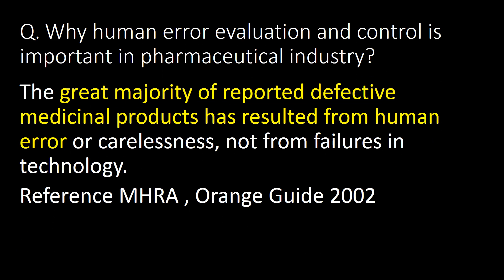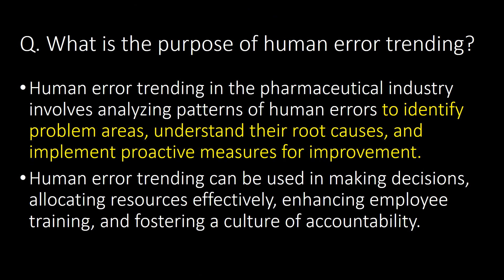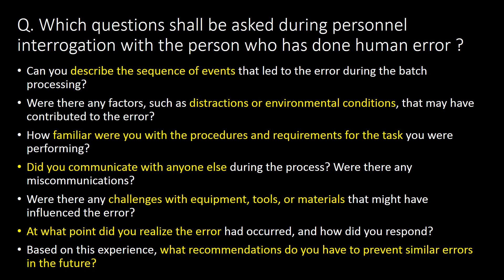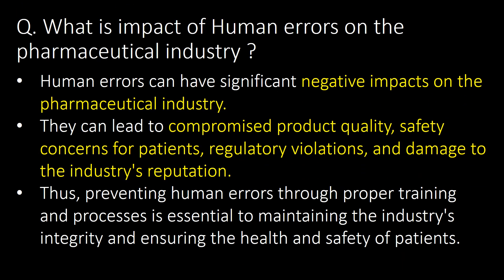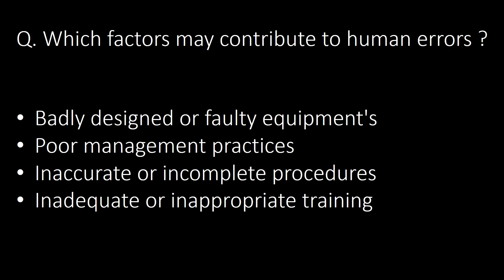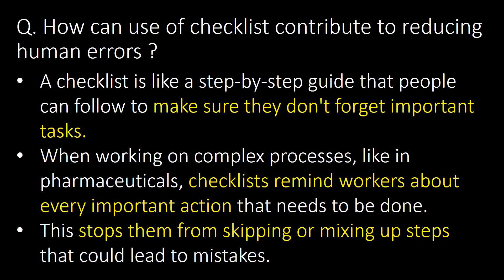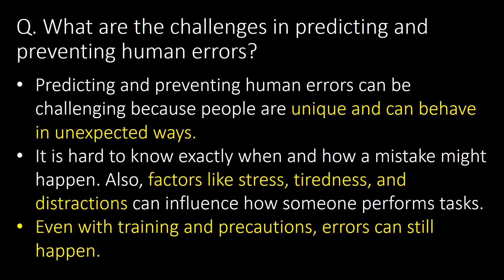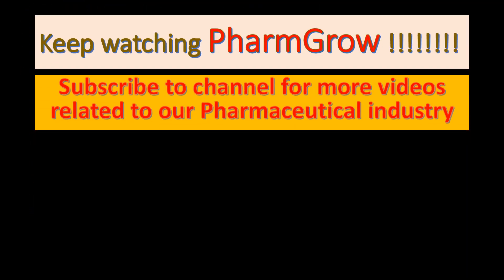Human errors in pharmaceutical industry I 21 Interview questions and answers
You may like this
Questions covered:
Q. Why human error evaluation and control is important in pharmaceutical industry?
Q. What are the five common reasons for human errors in pharmaceutical industry?
Q. What should be the corrective and preventive actions in case of same person is doing mistakes repeatedly ?
Q. What is the purpose of human error trending?
Q. What is importance of training in avoiding human errors in the pharmaceutical industry ?
Q. What are some psychological factors that can lead to human errors?
Q. Which questions shall be asked during personnel interrogation with the person who has done human error ?
Q. Which investigation tool is used for Human errors in pharmaceutical industry ?
Q. What is impact of Human errors on the pharmaceutical industry ?
Q. How can process complexity can lead to human errors ?
Q. What EU GMP state about Human errors in pharmaceutical industry ?
Q. Which are the environmental factors that can contribute to human errors ?
Q. Which factors may contribute to human errors ?
Q. Which are the four categories of human errors ?
Q. How can automation technologies minimize human errors in Pharmaceutical processes ?
Q. How can use of checklist contribute to reducing human errors ?
Q. How can continuous training and re-training help to prevent human errors ?
Q. How can fatigue and workload impact human errors in the pharmaceutical industry ?
Q. What are the challenges in predicting and preventing human errors?
Q. What is RFT and how it can minimize human errors in pharmaceutical industry ?
Q. Which guidelines are commonly referred for handling human errors in pharmaceutical industry ?